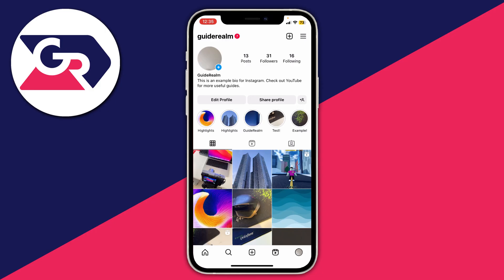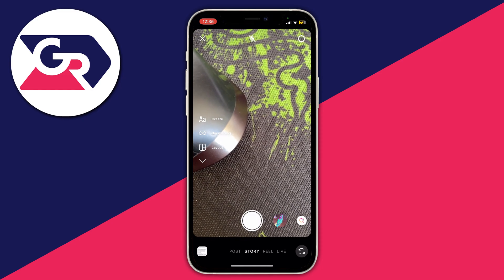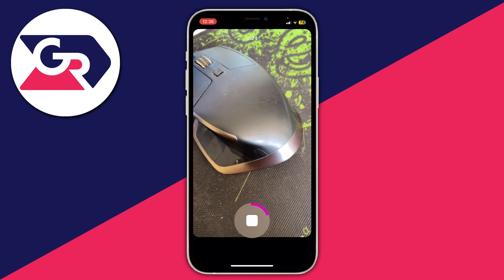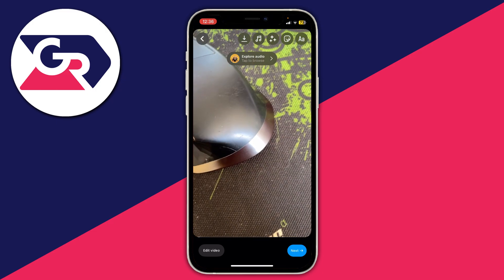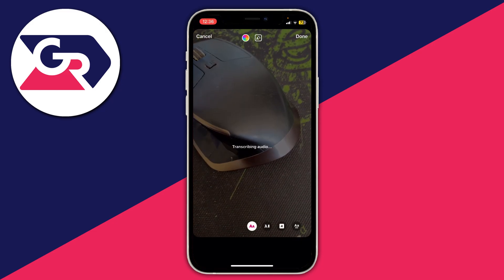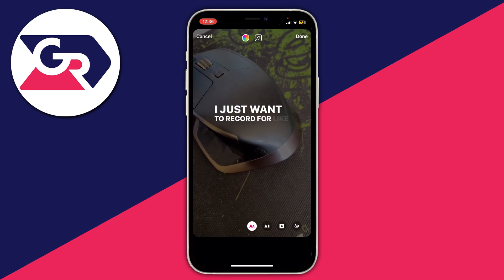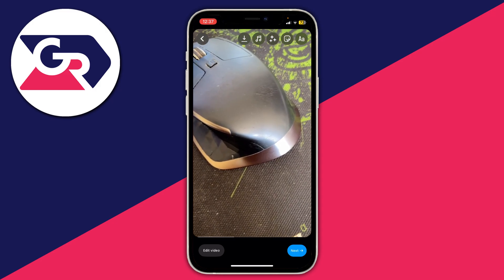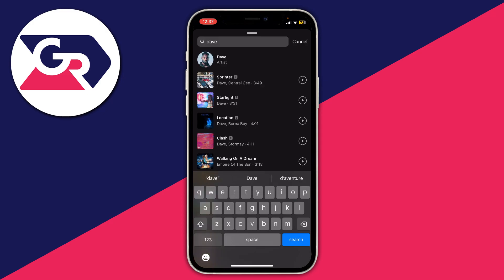How To Add Lyrics In Instagram Reels - Full Guide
I show you how to add lyrics in instagram reels in this video.

GuideRealm